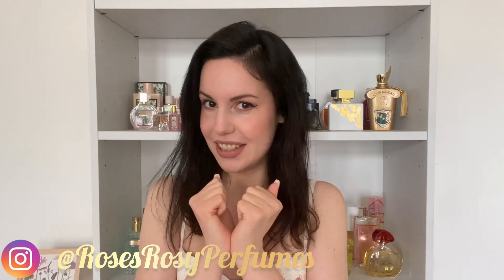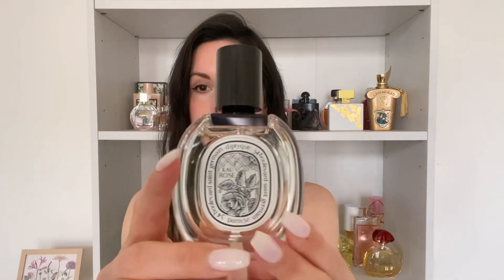SUMMER FRAGRANCES HAUL - I Bought Some New Perfumes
Perfume Haul video featuring fragrances by Dolce & Gabbana, Diptyque, Goldfield&Banks, Kilian, Byredo, Frederic Malle / Dominique Ropion & a bit of ranting